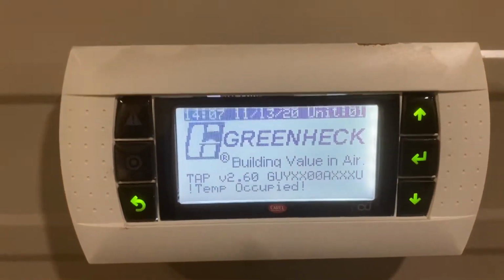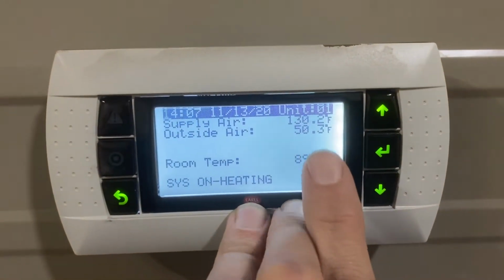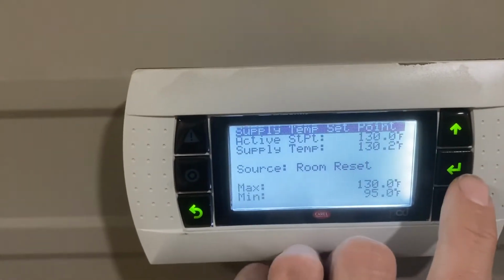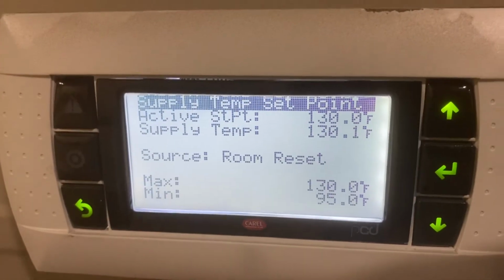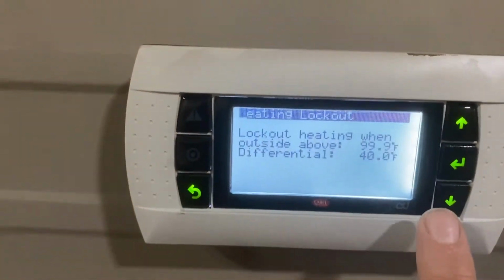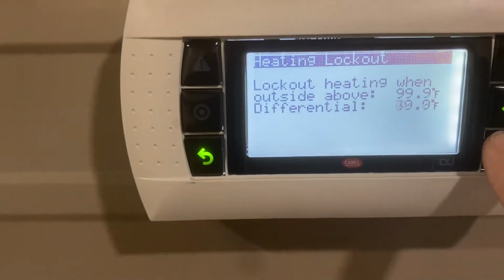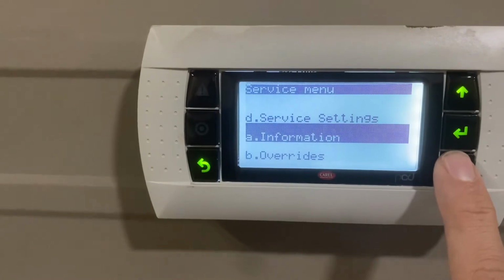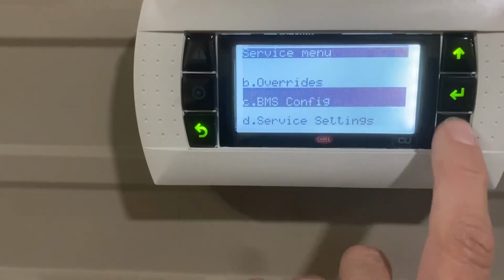MSX controller demo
Walking thru the setup and set points of a microprocessor controller on a Greenheck MSX electric heat makeup air unit in a process application.